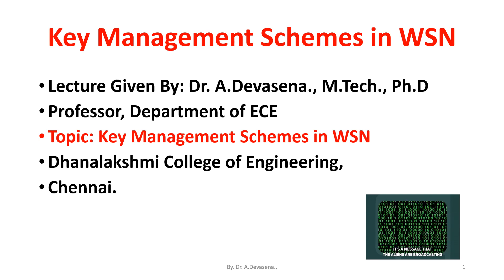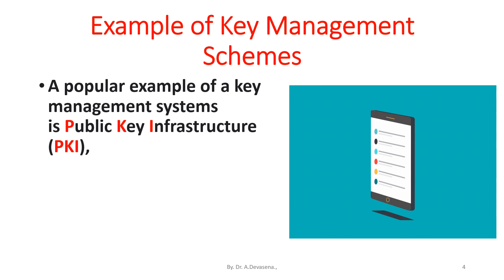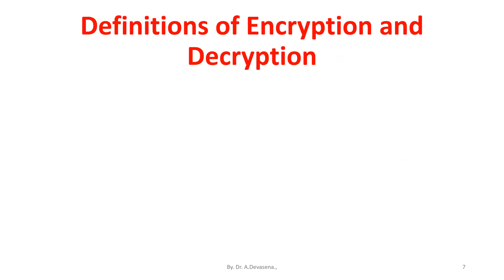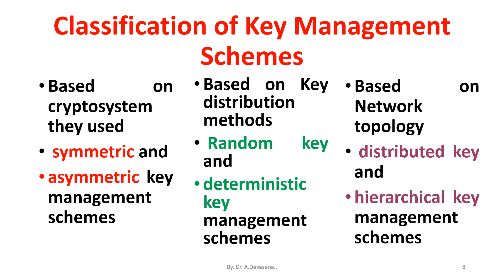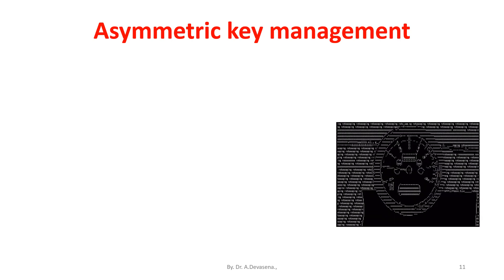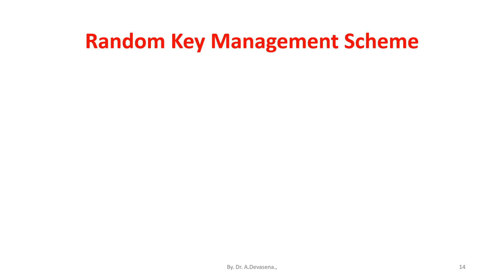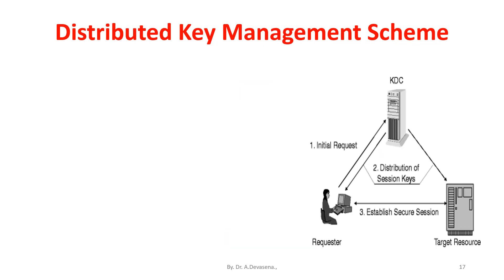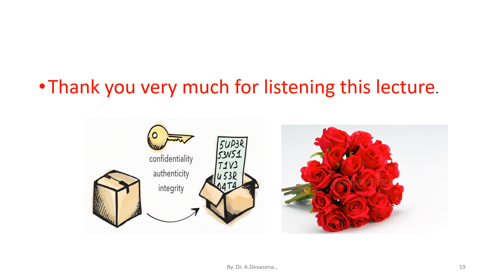Key Management Schemes in WSN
Key management forms the basis of all data security.
 Data is encrypted and decrypted via the use of encryption and decryption keys,
which means the loss or compromise of any encryption key would invalidate the data security measures put into place.
 Keys also ensure the safe transmission of data across an Internet connection.
A popular example of a key management systems is Public Key Infrastructure (PKI),
which is used in Secure Sockets Layer (SSL) and
 Transport Layer Security (TLS).
Encryption
The process of converting information or data into a code, especially to prevent unauthorized access.
Decryption
The conversion of encrypted data into its original form is called decryption.
It is the reverse process of encryption.

Based on cryptosystem they used
 symmetric and
asymmetric key management schemes
Based on Key distribution methods
 Random key and
deterministic key management schemes
Based on Network topology
 distributed key and
hierarchical key management schemes